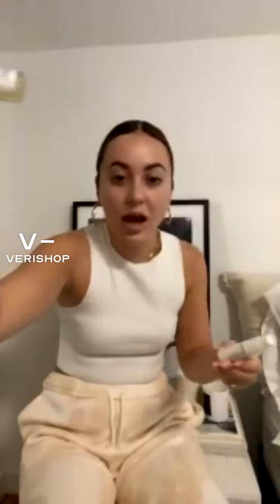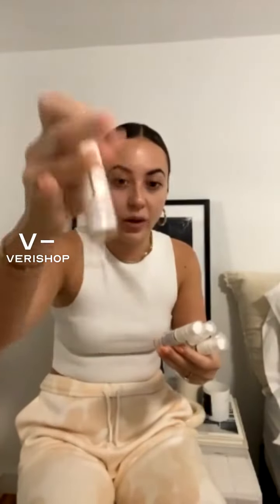Karisma Skincare Karisma Glow-To-Go Kit Review